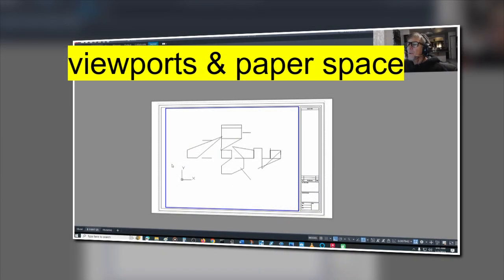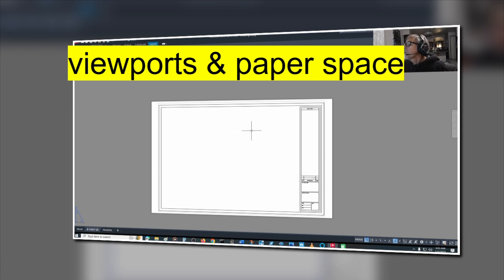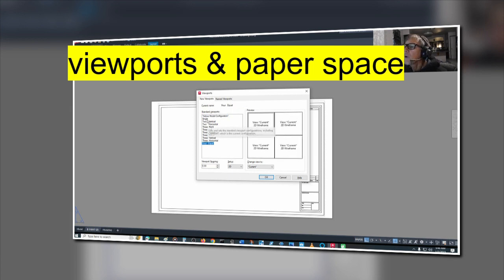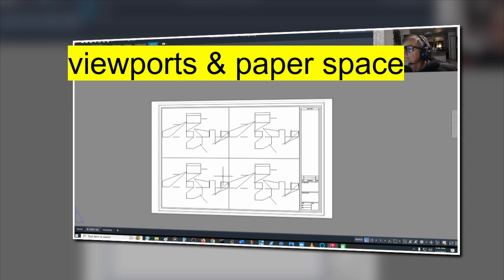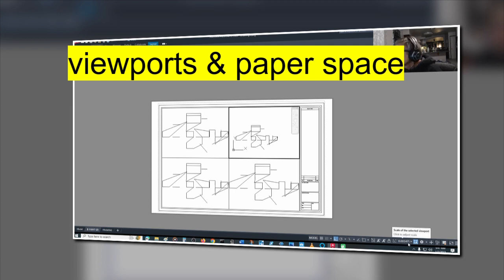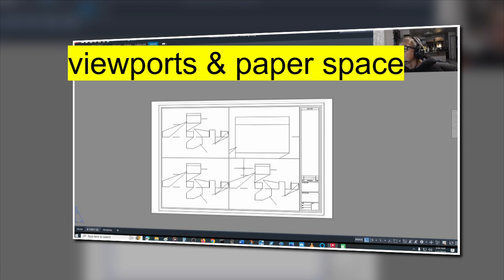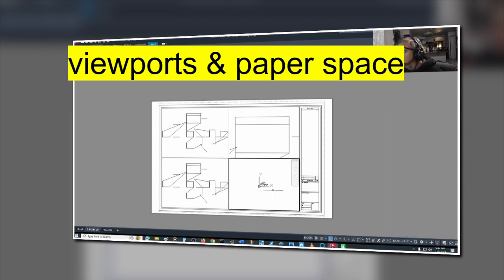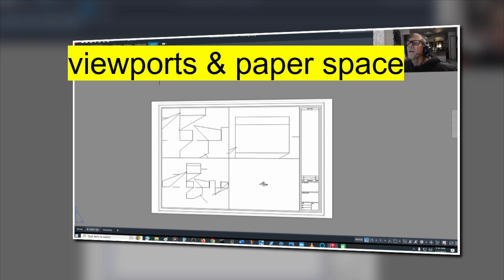viewports and paper space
working with viewports paper space and scales